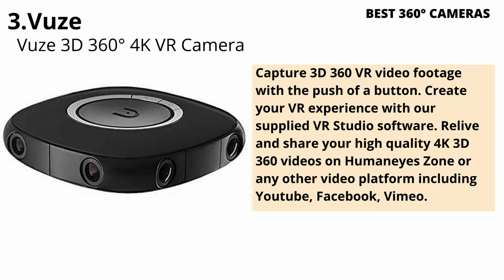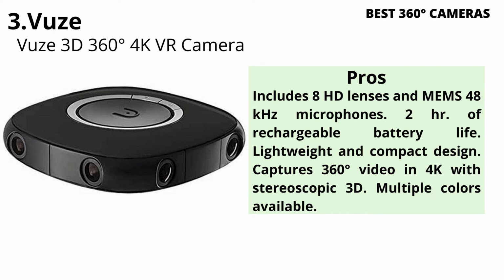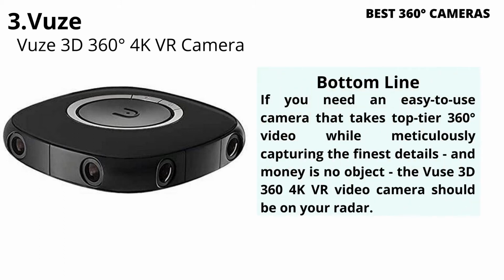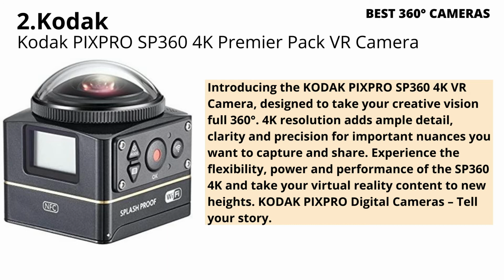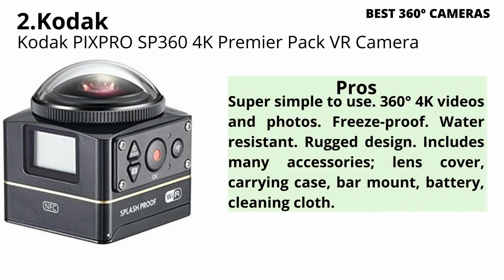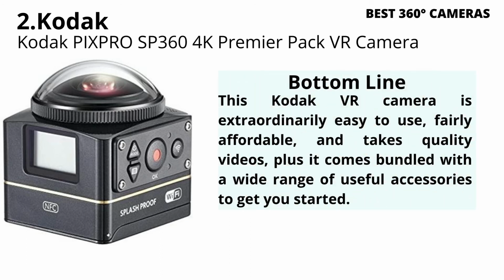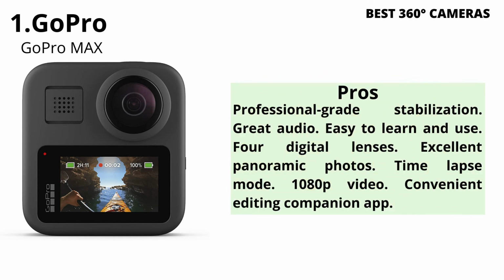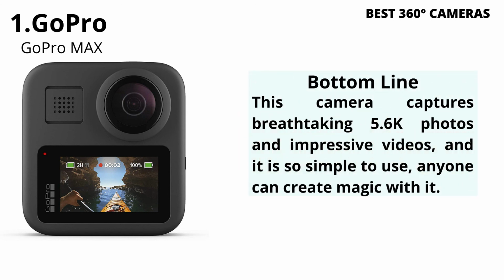Discover the World in 360° with These Top-Rated Cameras!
🌐 BEST 360° CAMERAS REVIEWS

3. Vuze 3D 360° 4K VR Camera
2. Kodak PIXPRO SP360 4K Premier Pack VR Camera
1. GoPro MAX with Touch Screen Spherical 5.6K30 HD Video 16.6MP